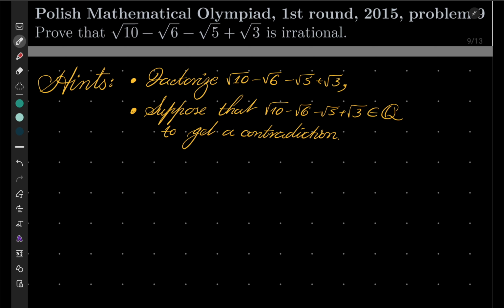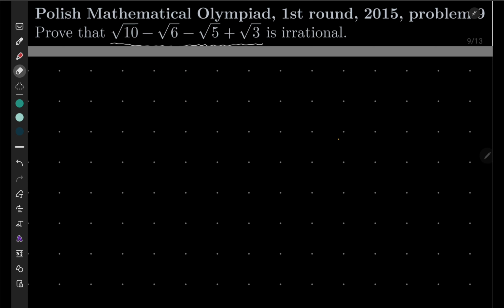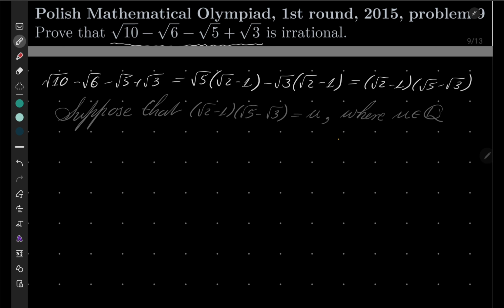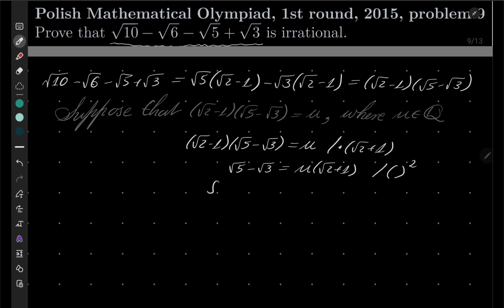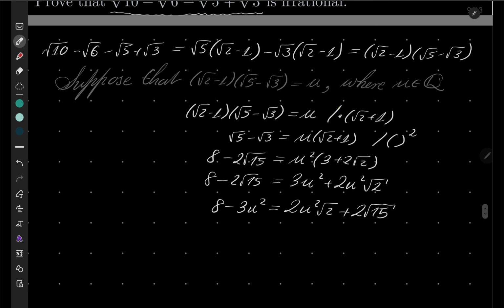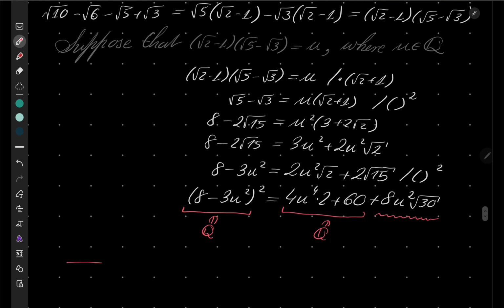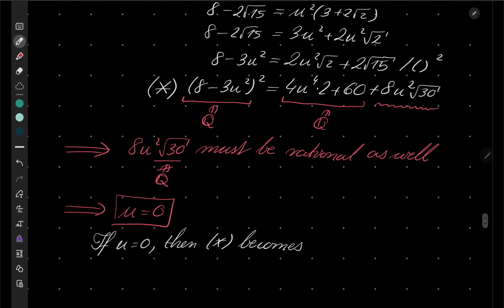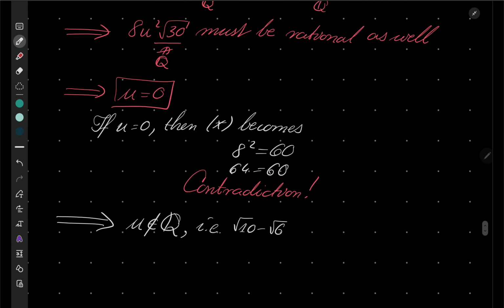Polish Mathematical Olympiad, 1st round, 2015, problem 9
This problem was proposed on the 67th Polish Mathematical Olympiad, 2015. We show that the sum of some square roots is irrational.